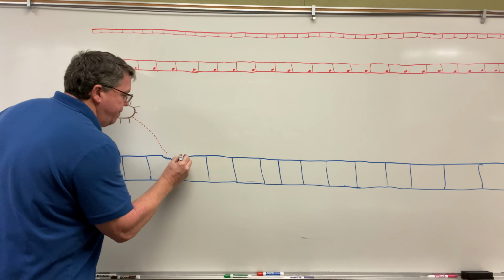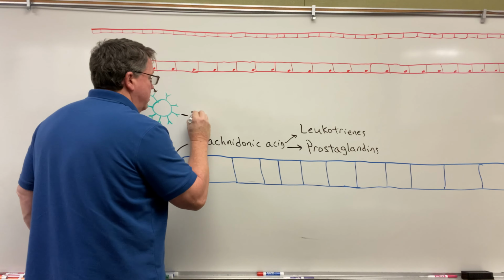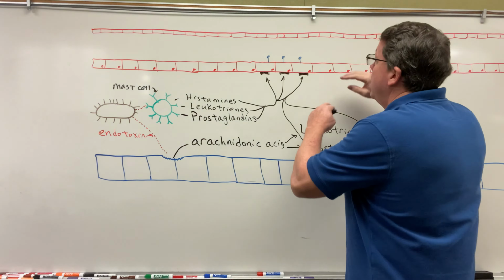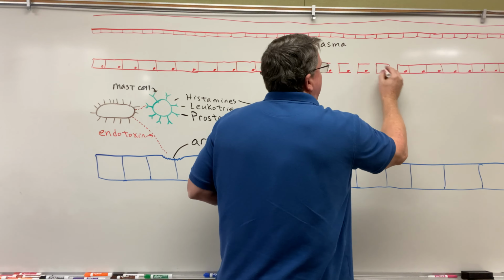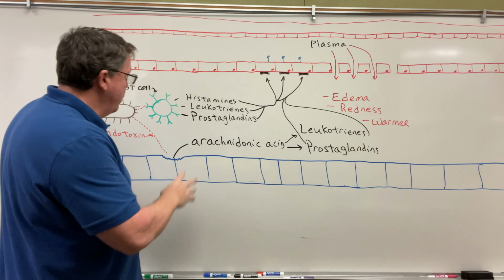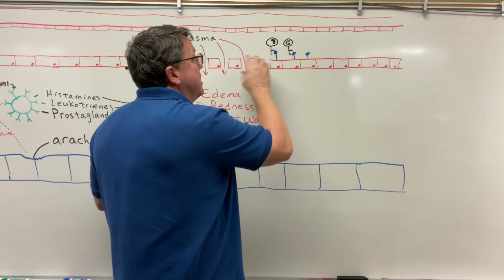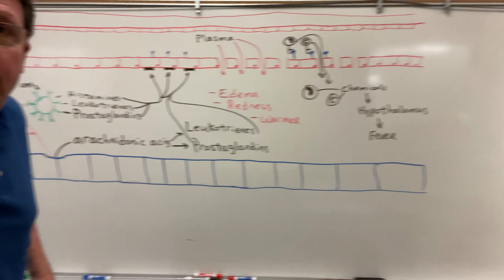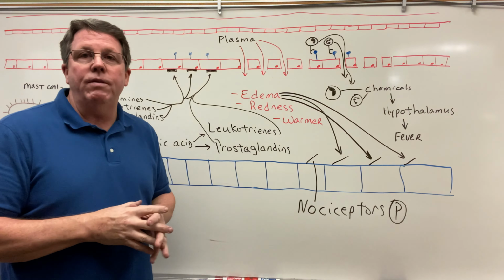Immunological Inflammatory Response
Describes how microbes can cause an inflammatory response which can lead to sepsis